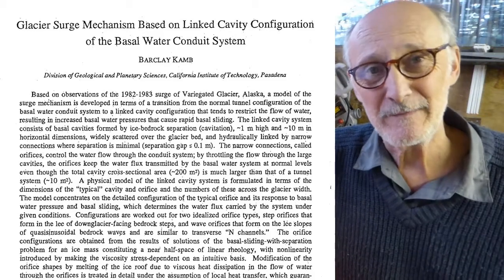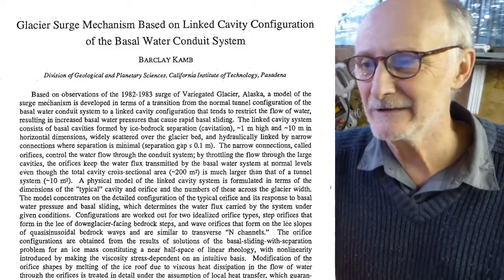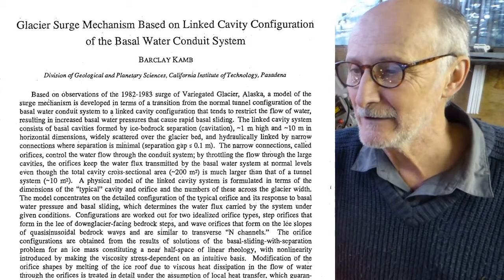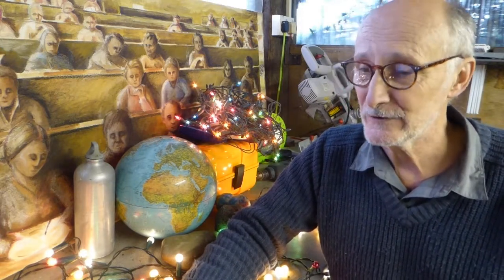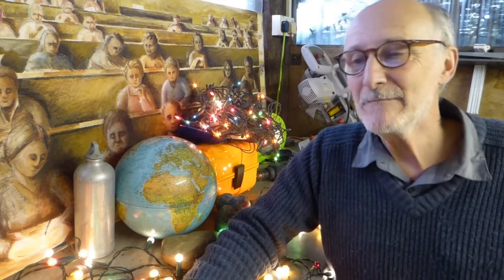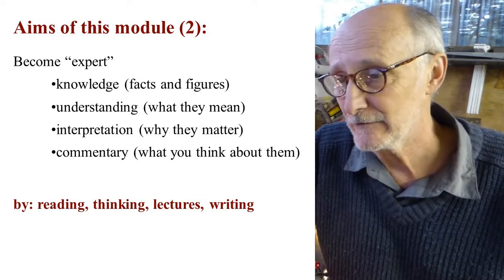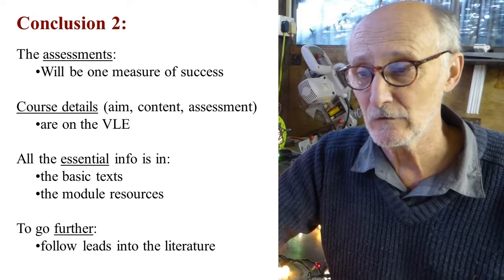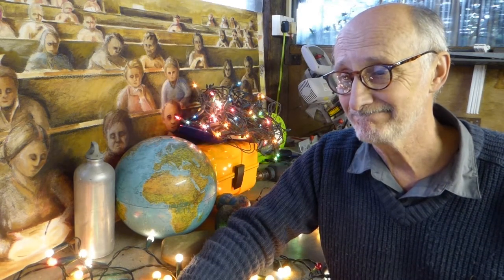Glaciers, Step 12 part 2: module conclusion